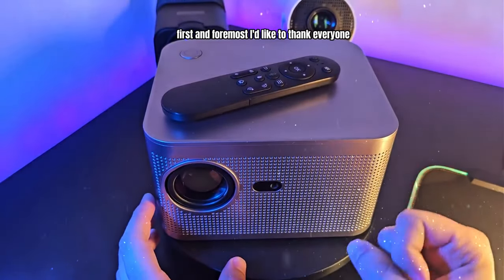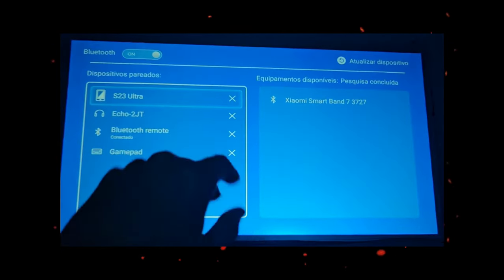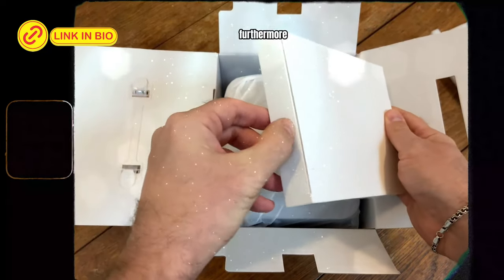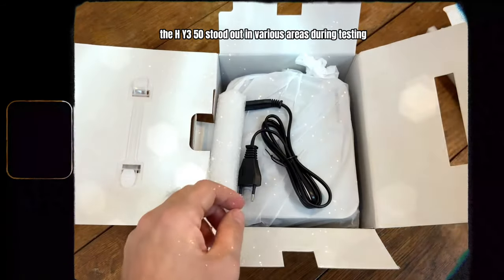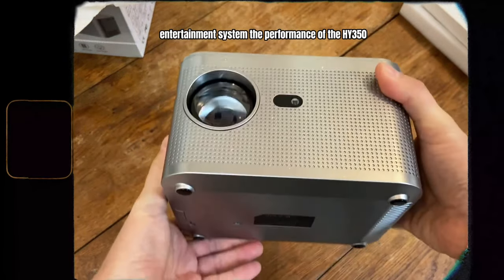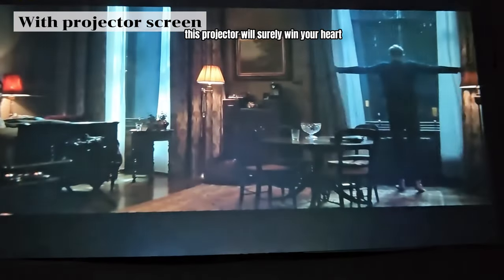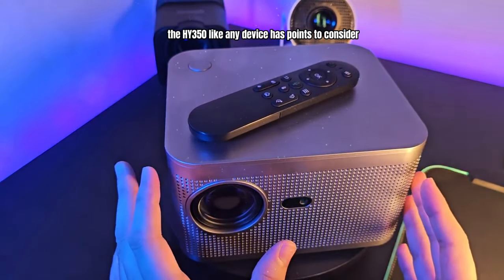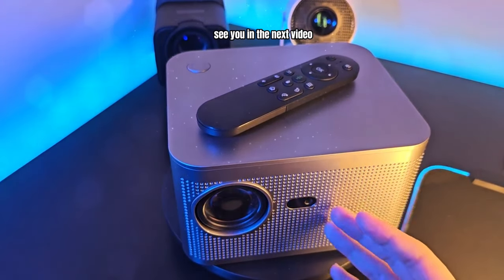Projector HY350: Everything You Need to Know - Full Review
Link HY350
Link HY350

The text is a detailed review of the HY350 projector, highlighting its technical specifications, features, and performance. It describes how the HY350 promises to revolutionise the home entertainment experience with its high-definition image, versatile connectivity, and smart features like integrated voice control. Additionally, the text discusses the projector's strengths, such as impressive image quality and resilience to prolonged use, while also mentioning some drawbacks, such as slight distortion at the edges of the image and limitations of the voice control. Overall, the text recommends the HY350 as an excellent choice for home entertainment, offering an engaging and memorable experience.